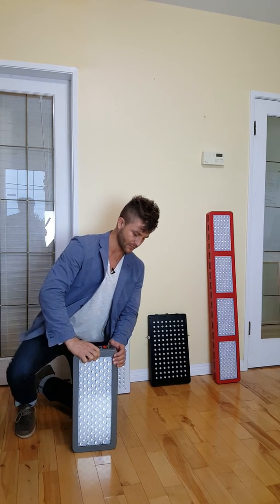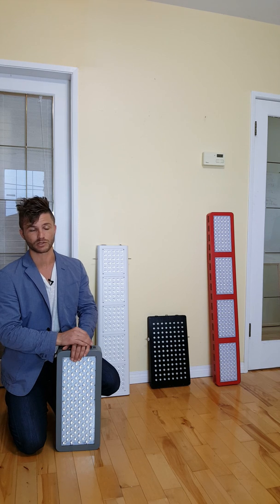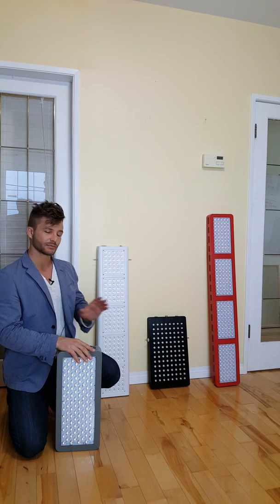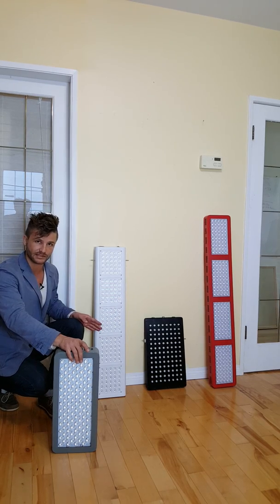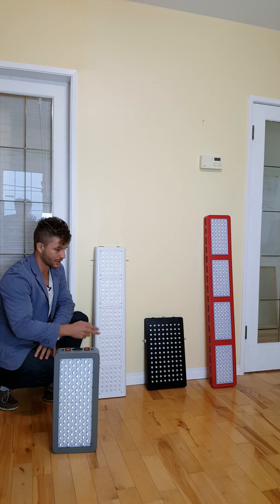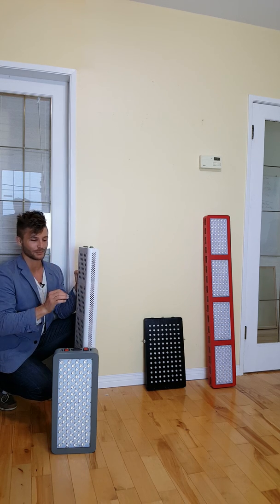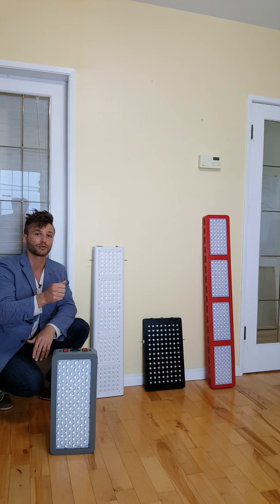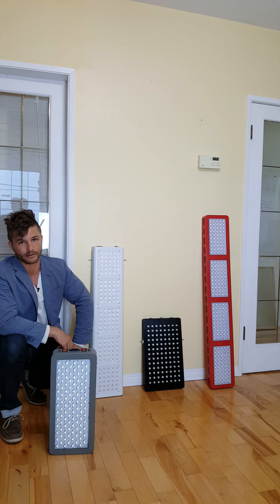Red Light Therapy and Near Infrared LED Devices Reviewed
Evaluating a Full Spectrum Sauna? Looking at Red Light or Near Infrared therapy? I chat with people everyday and can help you figure out the best options.

Today you can hear and read about Red Light Therapy and Near Infrared Therapy from people and companies like:
Sunlighten Saunas, Jacuzzi/Clearlight Saunas, Saunaspace, Joov Light, Platinum Grow Lights, RedLightman, Dr. Josh Axe, Dr. Wilson, Dr. Oz, Wellness Mama, Dr. Mercola and so on.

So we are seeing the surge in the last few years in the health and wellness industry in health leaders of all kinds talking about the health benefits of Near infrared and Red Light therapy. Ok so here you are now thinking hey I want to get those health benefits! Well easier said than done.

You're going to have to put on your Physics hat and know what kind of information to request in order to figure out what is the best kind of device or equipment to purchase.

Case in point some companies selling their Red light or Near infrared LED devices only tell you the total Power Wattage and not what the actual output Light Wattage level is. You need the latter specification in order to ascertain the therapeutic efficacy of the device and also to make an apples to apples comparison with other brands of similar devices.

Another example is that there are some devices on the market that have LEDs that produce the wavelengths that are therapeutic. One potential disadvantage though is that the lens degree that they use over the LEDs diminishes greatly if your body is more than 3-4 inches away from the device and for some of these devices it's impossible or inconvenient to get different areas of the body right up against the element.

If you are wanting to get the health benefits from this kind of device or even in a sauna but need help figuring out the best options you can chat with me anytime